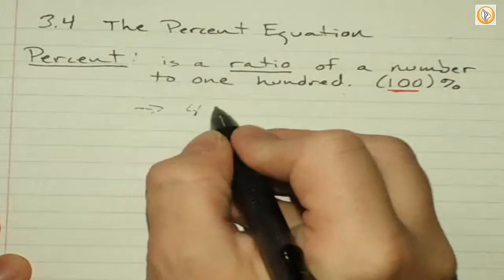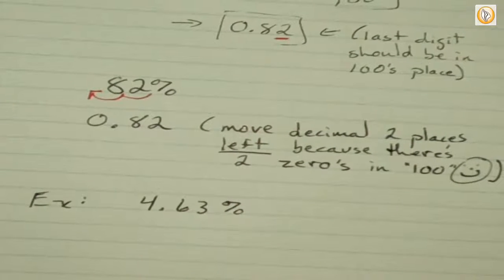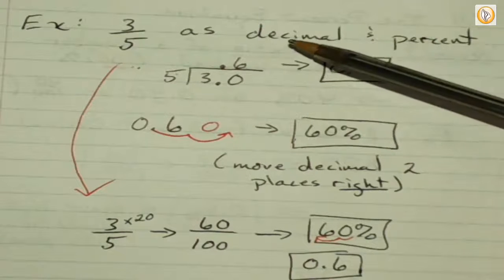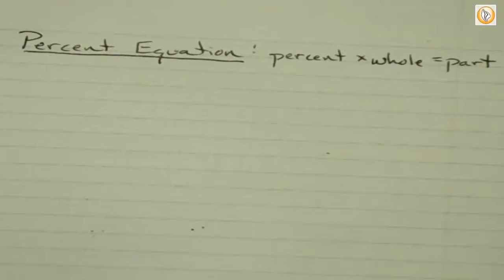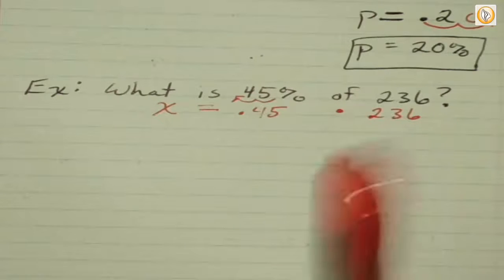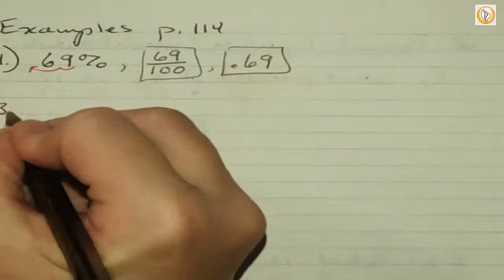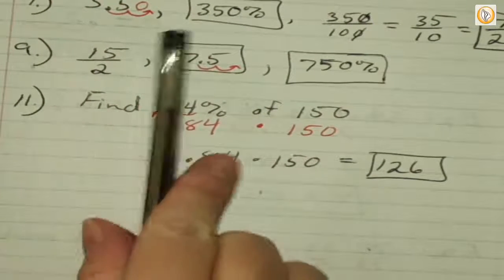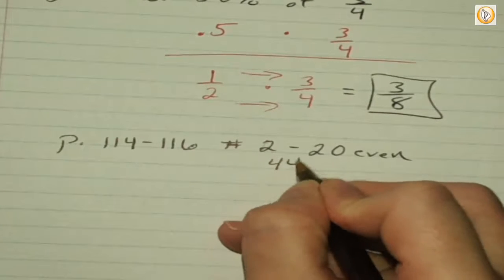Alg.1 3.4 The Percent Equation